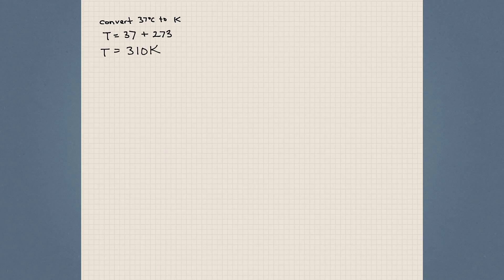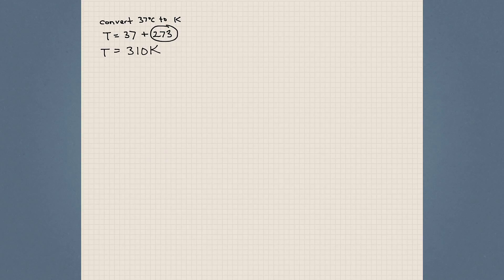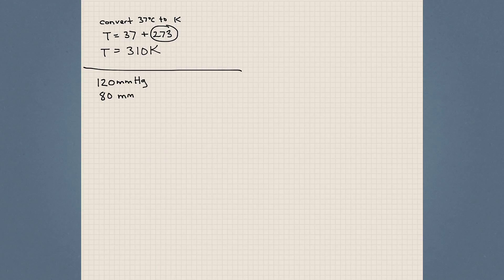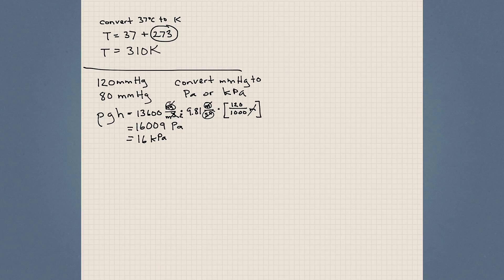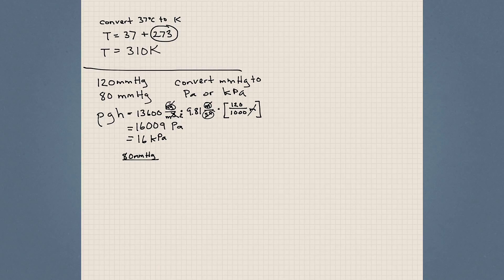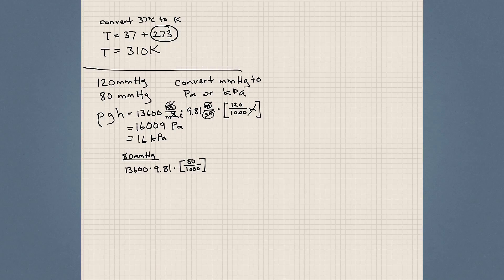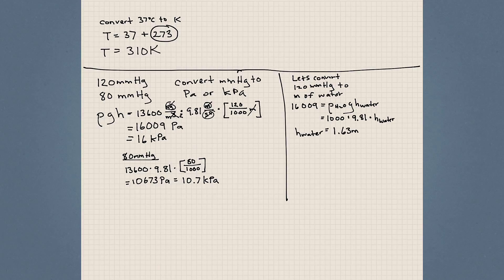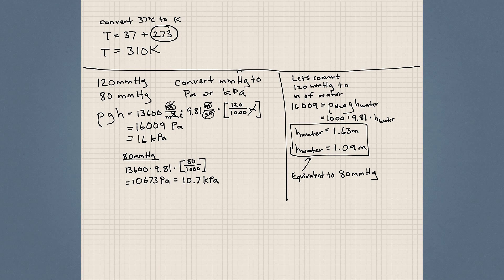Lecture 5 - MECH 2311 - Introduction to Thermal Fluid Science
In this lecture we do more examples of the concepts discussed in previous lectures, temperature, and pressure. Here we do examples of unit conversion and pressure calculation of someone underwater